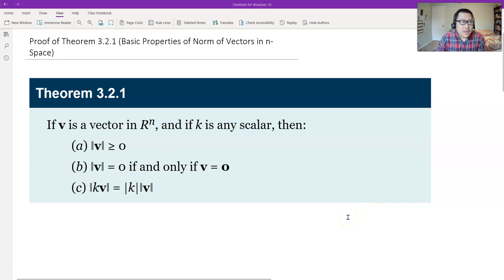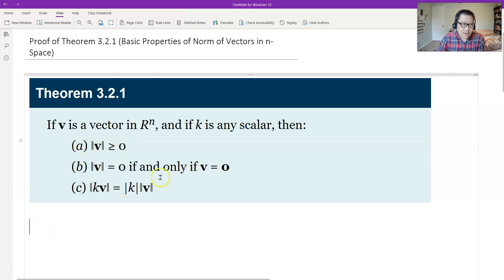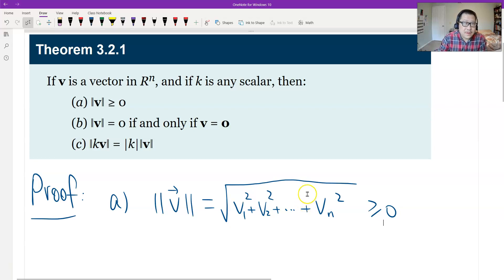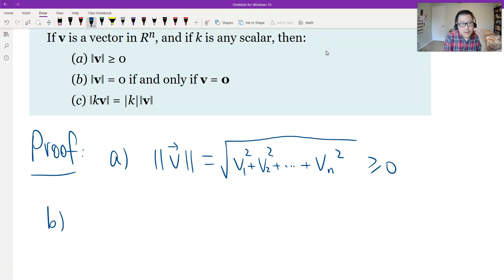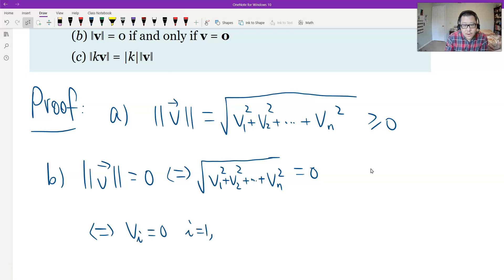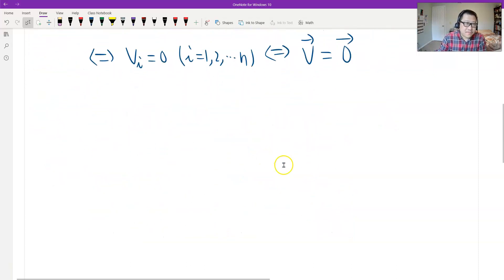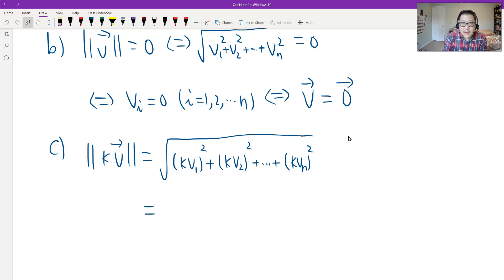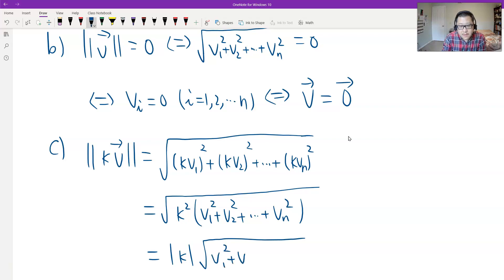Theorem 3.2.1 (Basic Properties of Norm of Vectors in n-Space)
This video introduces a proof of Theorem 3.2.1 (Basic Properties of Norm of Vectors in n-Space). Textbook: Howard Anton, Elementary Linear Algebra, 12th edition, Wiley.